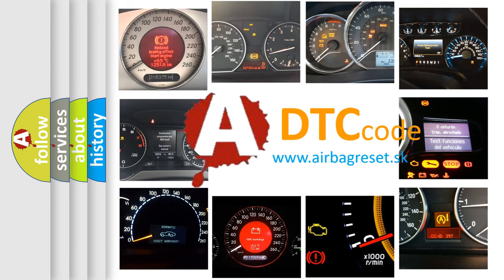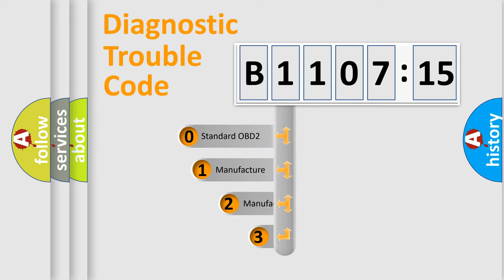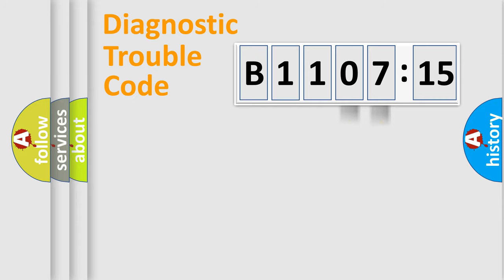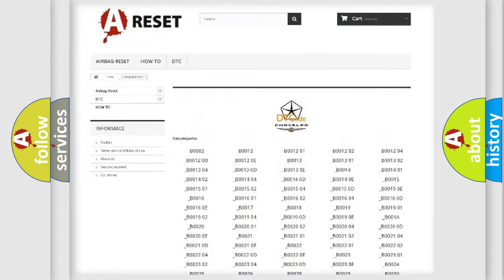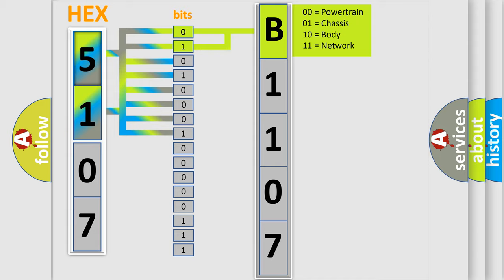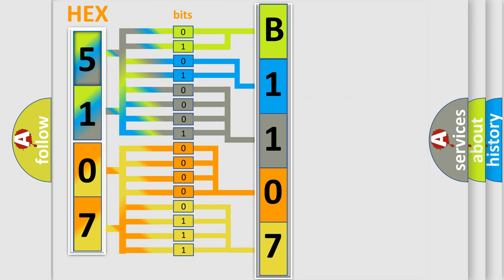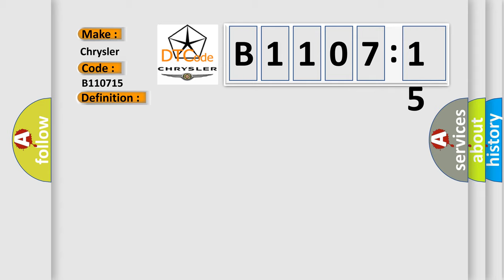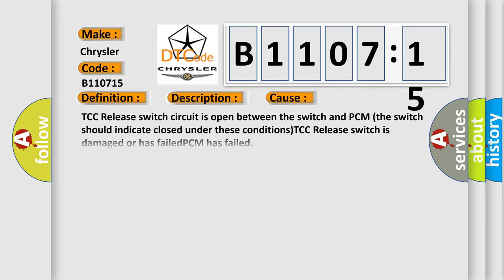DTC Chrysler B1107-15 Short Explanation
Contents:
0:21 Basic DTC analysis according to OBD2 protocol standard.
1:48 Insight into programming
2:58 A diagnostically understandable description of the Diagnostic Trouble Code
3:05 Basic error definition

Make
Chrysler
Code
B1107 15
Definition
TCC Release Switch Circuit Malfunction
Description
DTC P0716, P0717, P0741 and P0742 not set,  engine started,  engine running with the gear selector in D4, TCC commanded "on",  TCC slip speed from -20 to +20 rpm,  and the PCM detected the TCC release switch status was open for 10 seconds during the test
Cause
TCC Release switch circuit is open between the switch and PCM the switch should indicate closed under these conditionsTCC Release switch is damaged or has failedPCM has failed
Failure Type